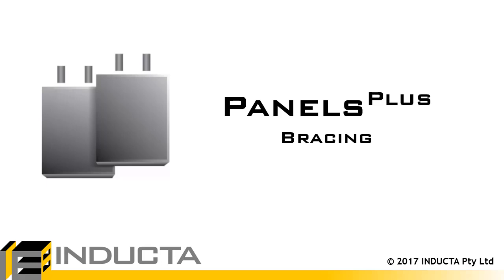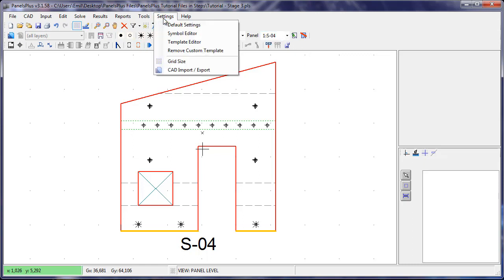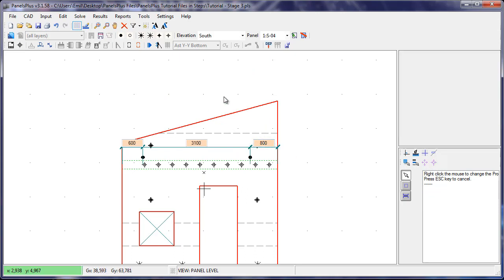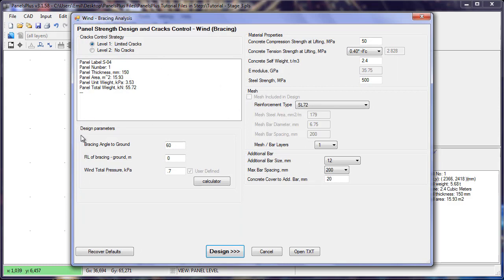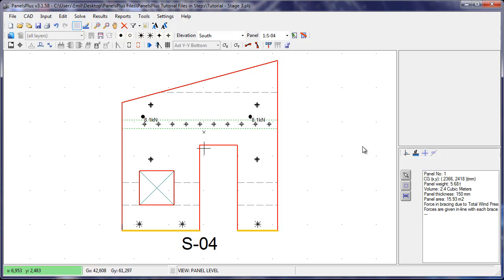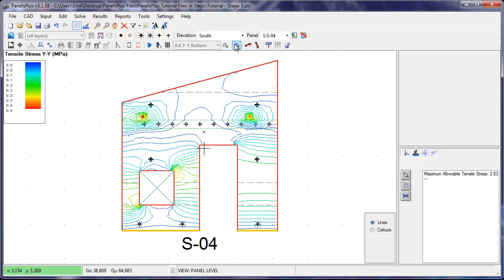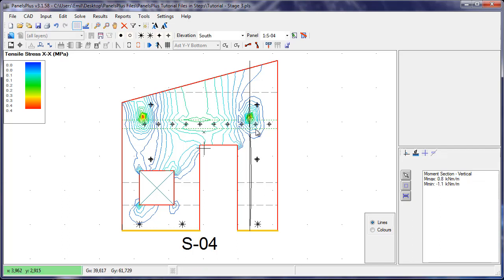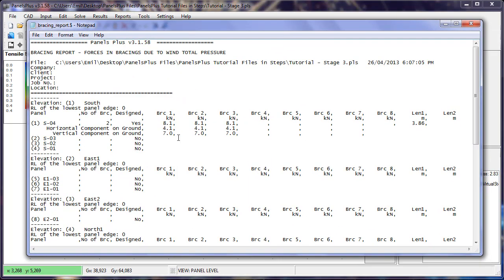PanelsPlus 6 - Bracing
Outlines the bracing analysis and design procedure in PanelsPlus.